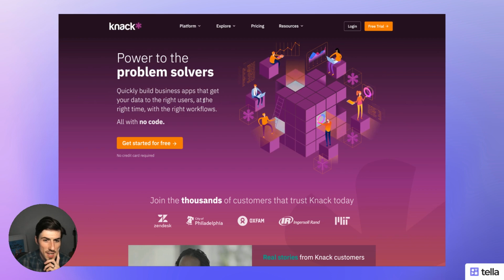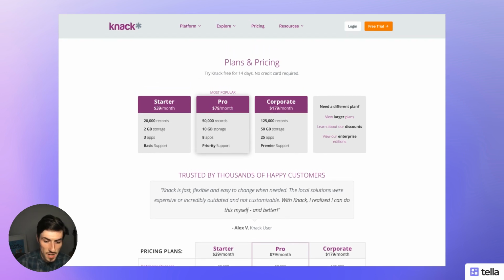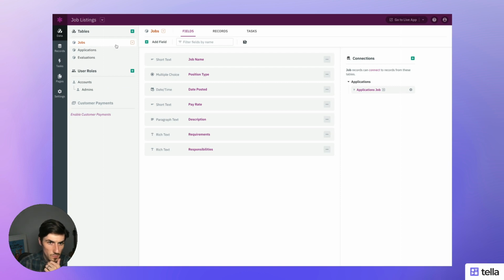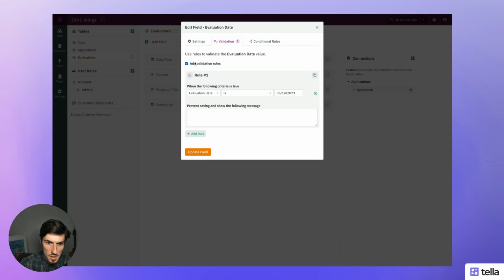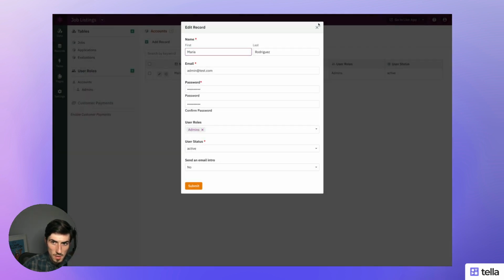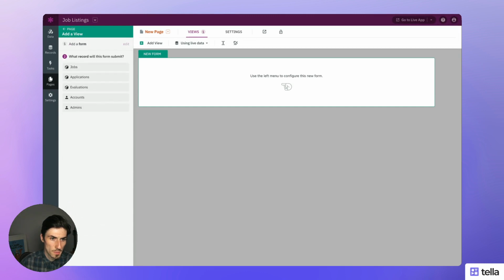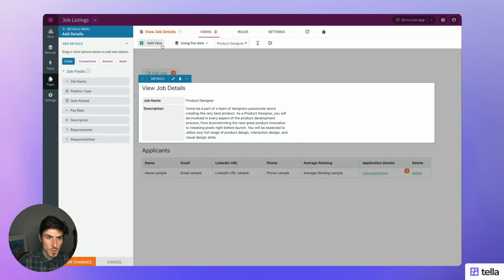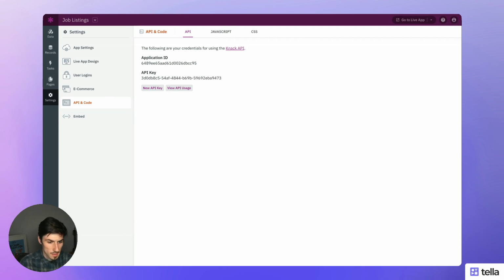Introduction to Knack | 10-min reviews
This week, I tried @knackhq for the first time. It's database driven like Airtable, but has more functionality that you might expect from a tool like Bubble, so it sits in the sweet-spot both tools.

In this 10-min review, I go over the key features that differentiate it from other tools in the market.

Join 17k other founders using no-code tools to optimize their business at nocodefounders.com